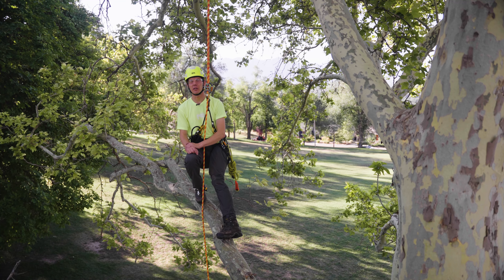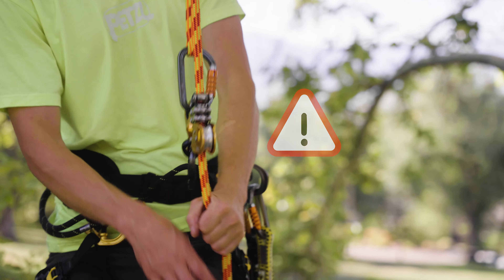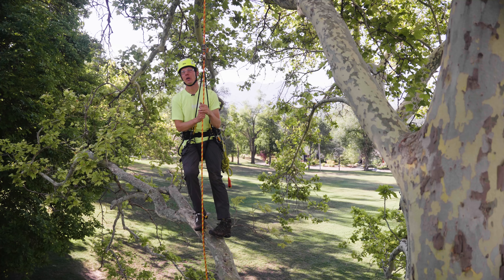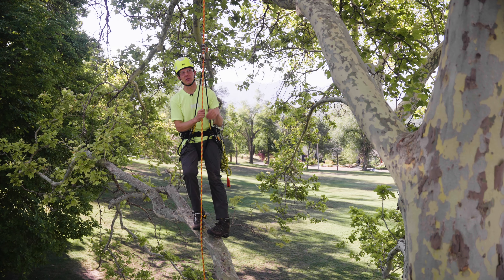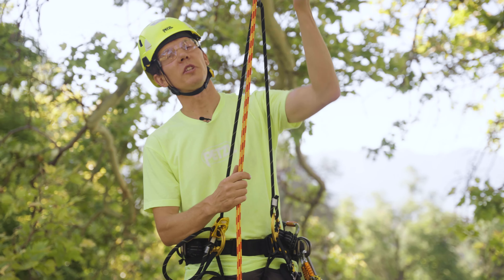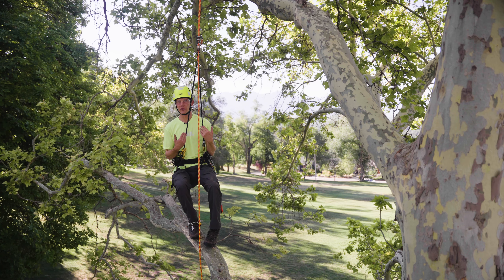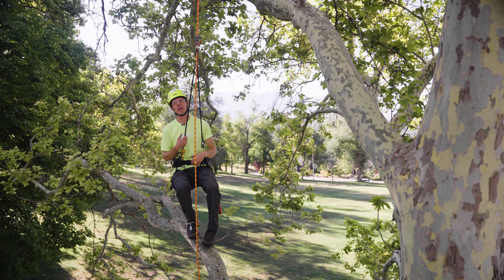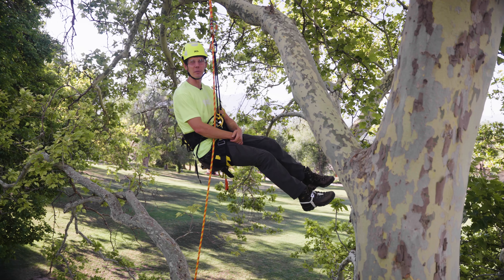HOW TO use an adjustable bridge on the SEQUOIA harness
In this video, we will show you some tips to help you get the most out of your Petzl adjustable bridge. In a moving rope system with a traditional, short, fixed-length bridge, the ZIGZAG is positioned close to your body. Most arborists who use this system advance their ZIGZAG by first pulling the rope above it, then separately pulling the slack below the ZIGZAG. Adding an adjustable bridge to a moving rope system is a great addition as it allows you to position your ZIGZAG within arm's reach.